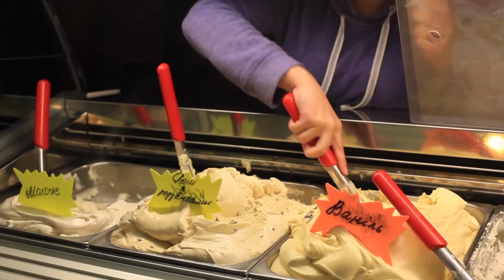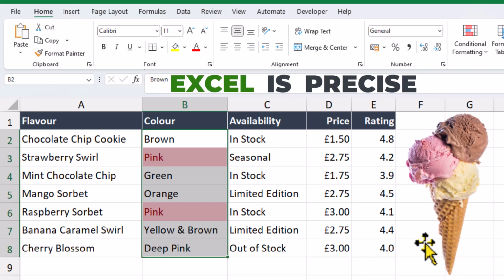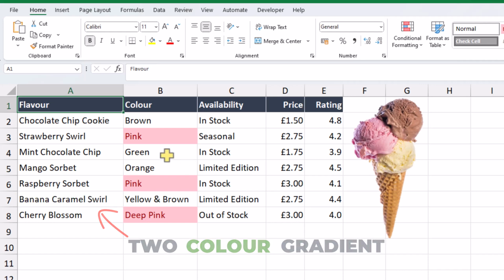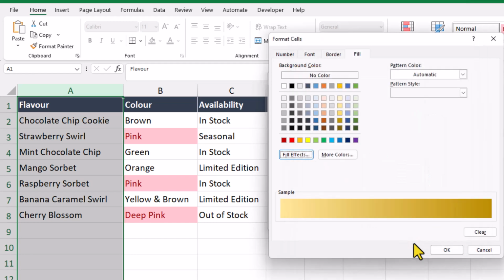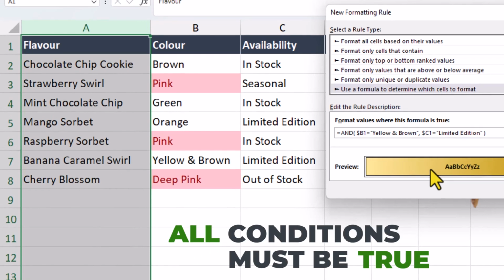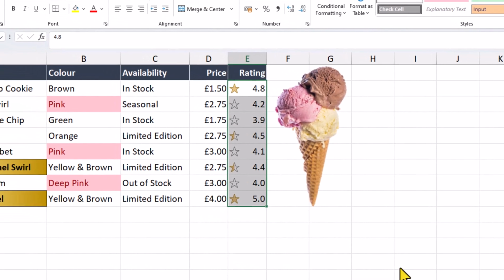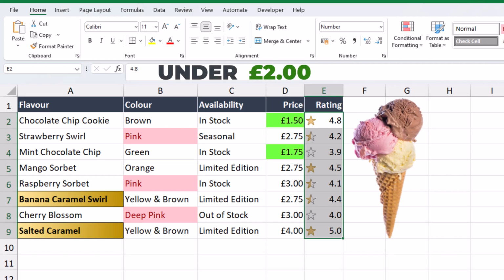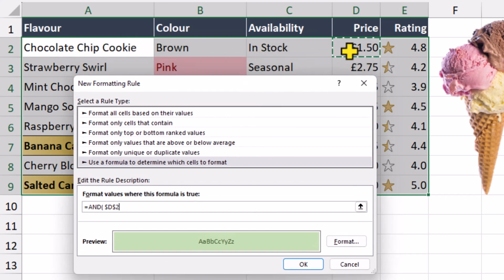How to Create Conditional Formatting Rules in Excel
Tired of boring spreadsheets? Master the magic of Conditional Formatting in Excel! This beginner-friendly tutorial shows you how to highlight important data, colour-code trends, and create visually stunning presentations. Learn everything from basic rules to advanced formulas and transform your spreadsheets from drab to fab!

CHAPTERS
00:00 Flavour Frenzy
01:15 Seasonal Spotlight
03:20 Award-Winning Flavours
04:20 Mouth-Watering Flavours